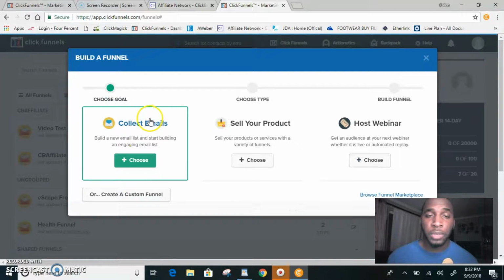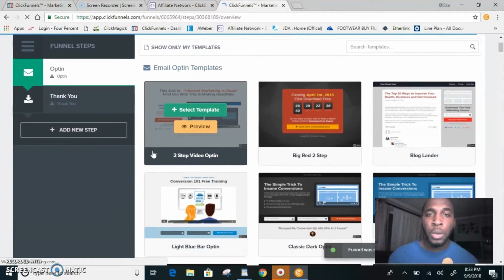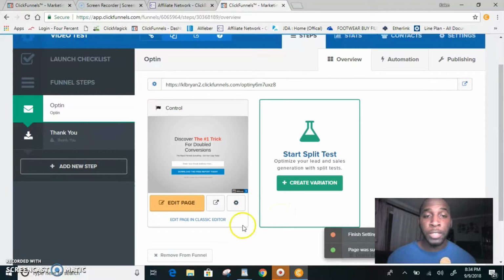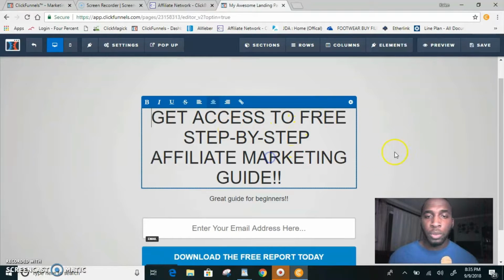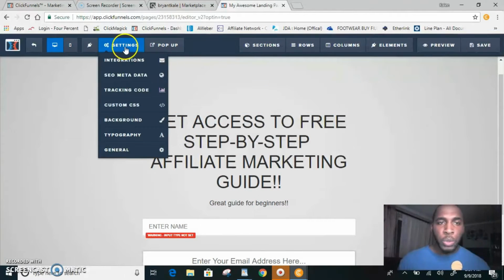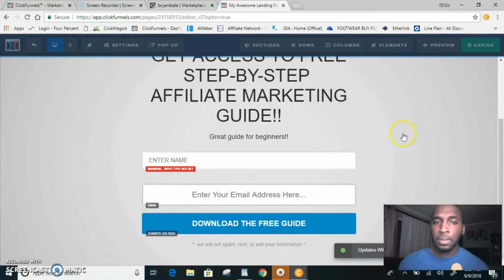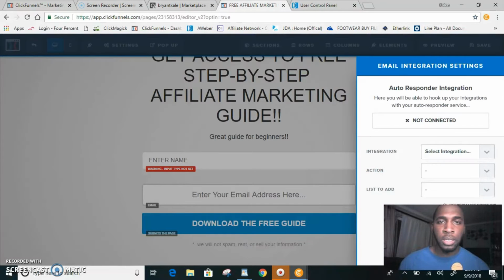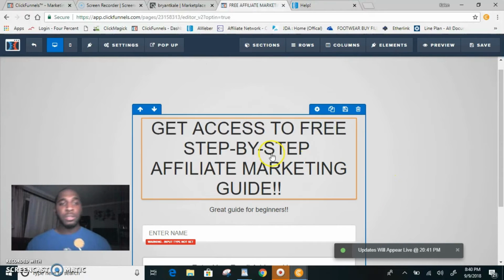Clickfunnels Review & Demo - Get A Tour Inside Clickfunnels Before Signing Up (2018)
★☆★Dropshipping Tools★☆★

This video is a high level overview of Clickfunnels and why you need clickfunnels in your business. It's a bad choice not to use funnels. This video shows you how to build a quick funnel, integrate an email autoresponder with the funnel and you're sales offer.

The money is in the list and you can't build a good list without clickfunnels and a email autoresponder. Enjoy the video and check out clickfunnels and email autoresponders at the above links to get your 14 day free trails.
👉 I answer ALL QUESTIONS AND COMMENTS BELOW